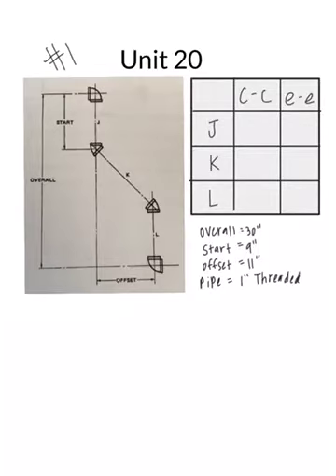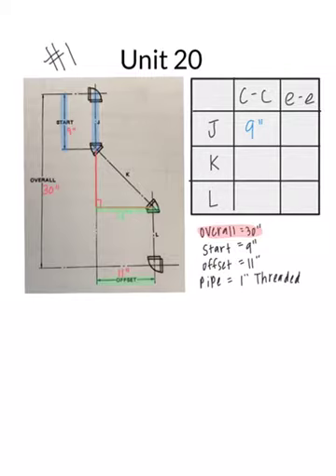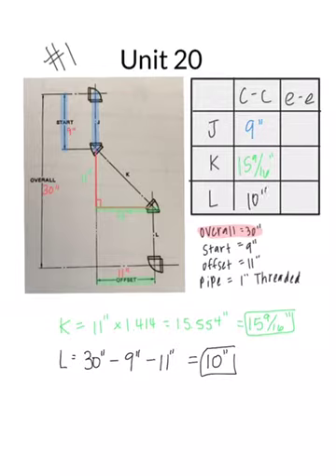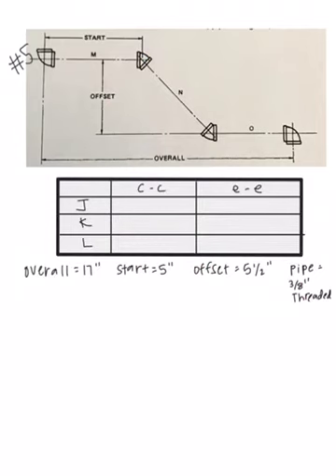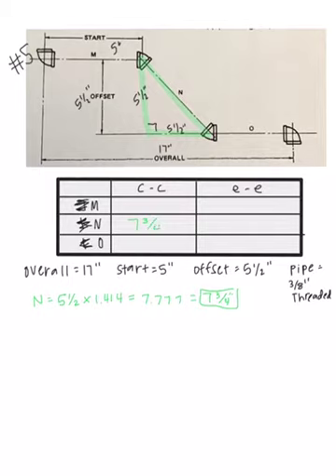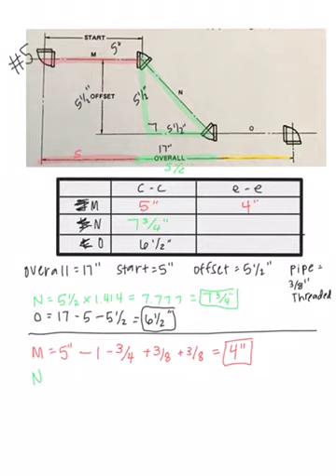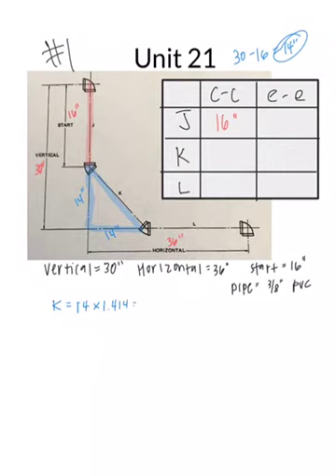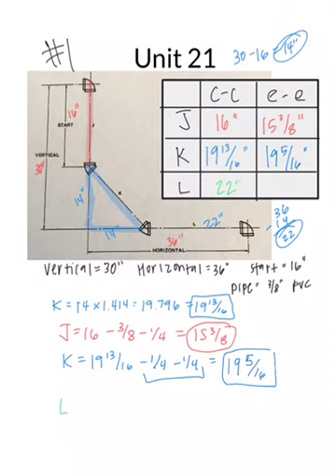Unit 20 & 21